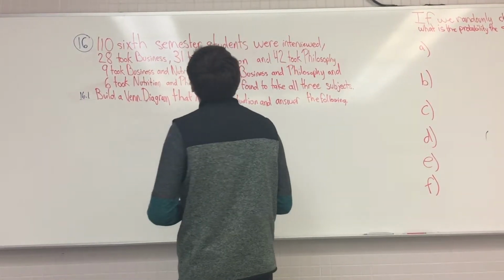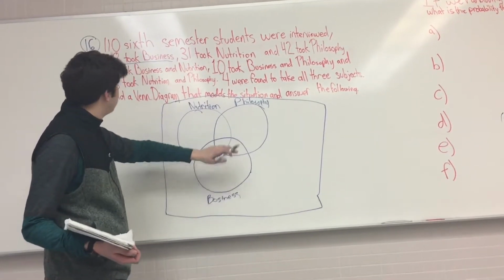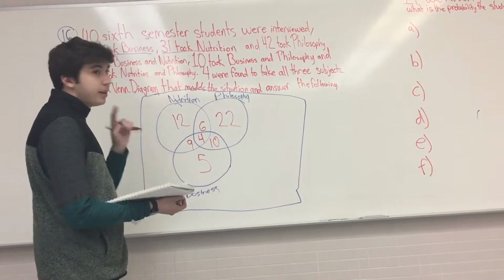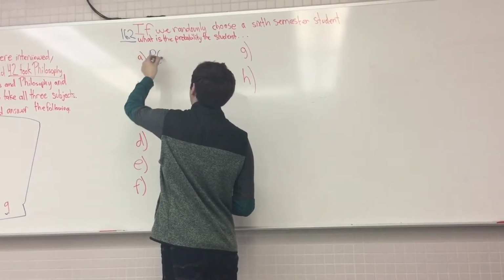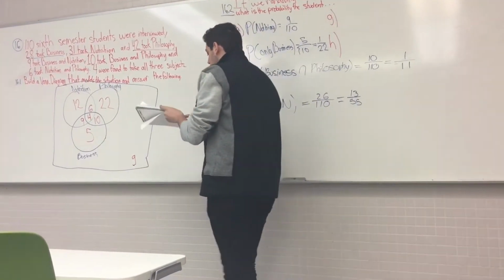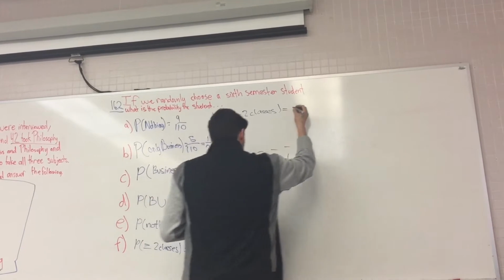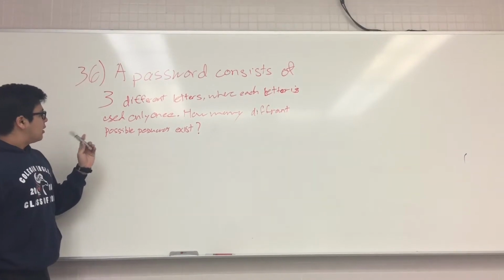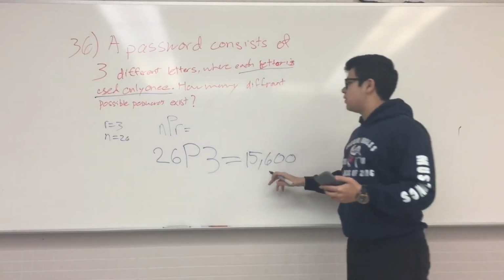Statistics Project 6th Semester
Our first partial project

Members:
Antonio Sánchez A01570644
Enrique Cardenas A01720383
Hector Elizondo A01720921